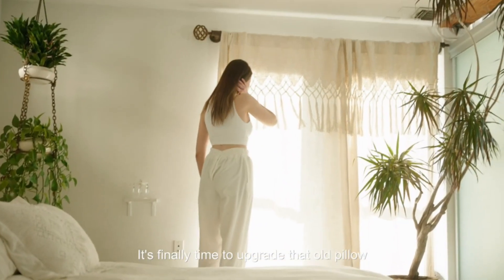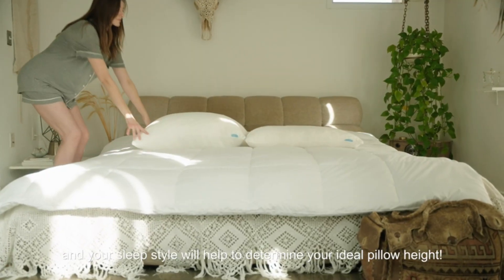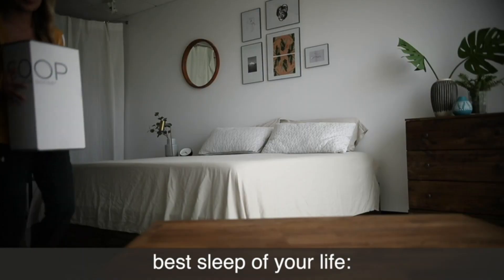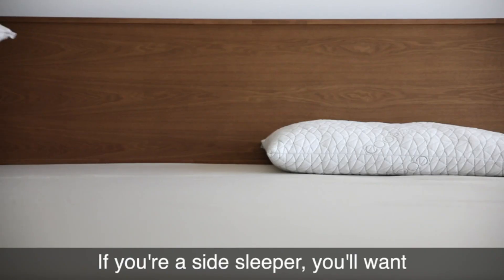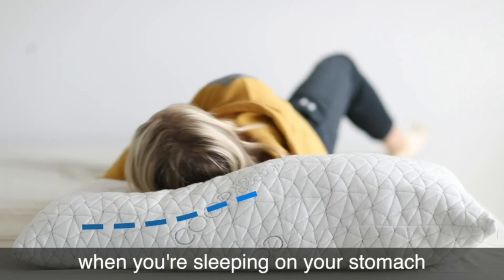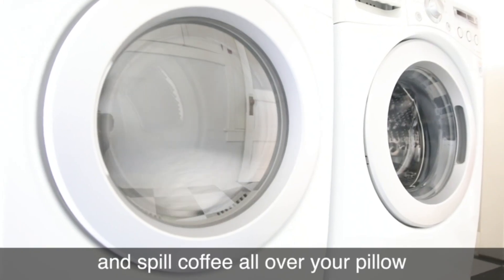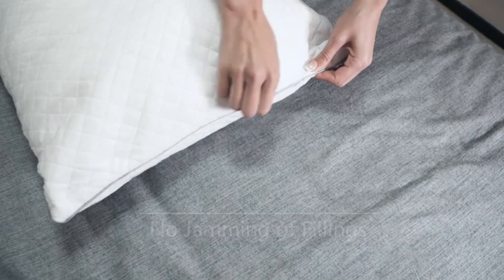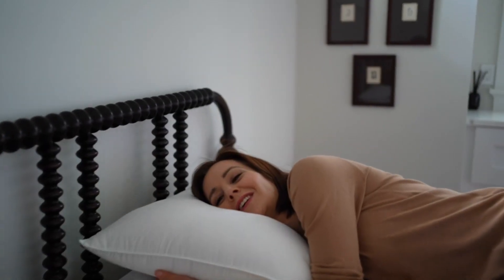Top 7 Best Hypoallergenic Pillows To Prevent Allergy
Looking for hypoallergenic pillows? Look no further! Check out our top 7 hypoallergenic pillow that are sure to keep you comfy all night long.

1. Kingsley trend Queen Size Hypoallergenic Cooling Pillow

2. Coop Home Goods Original Hypoallergenic Pillow

3. GOHOME Hypoallergenic Pillow

4. Lincove Goose Feather Down Pillow Luxury Hotel Bed Pillow

5. JOLLYVOGUE Bed Hypoallergenic Pillow

6. Siluvia Body Pillow for Adults-Premium Hypoallergenic Pillow

7. PureComfort Cooling Gel Hypoallergenic Pillow

Hypoallergenic pillows are pillows that are designed to prevent allergens like dust mites, pet dander, and mold from accumulating on the surface and burrowing into the product’s filling. The best hypoallergenic pillows are washable and feature allergy-friendly materials.

Hypoallergenic pillow is a highly versatile that can fit any bed size, and some have unique features that will prevent allergic reactions. It is easy to work with and can adjust to your needs.

If this video is helpful, please leave your remark in the comments box.